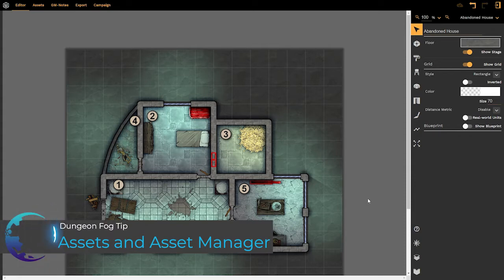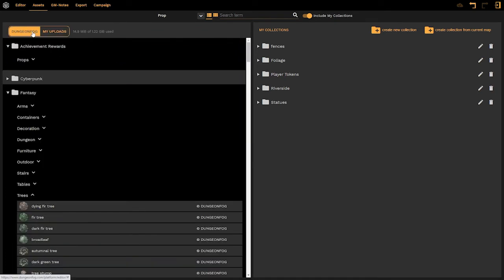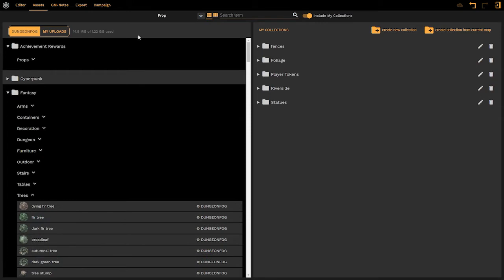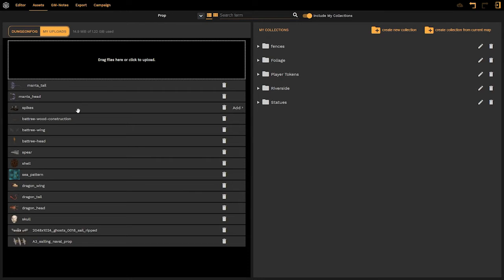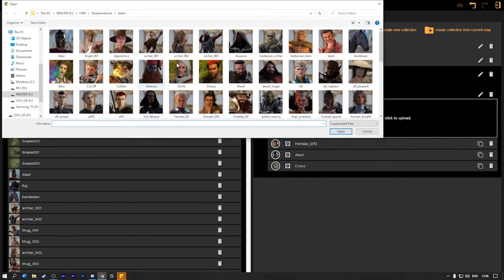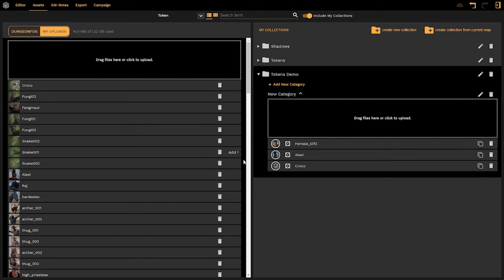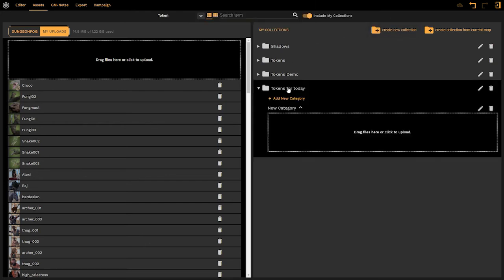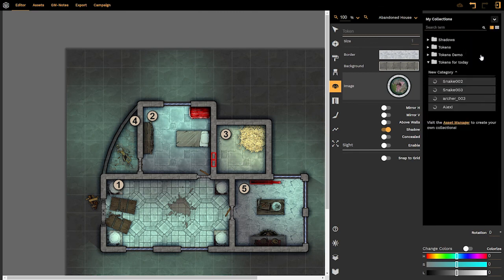Asset Manager | Battlemap Editor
An in-depth look at the asset manager and how to upload your own props.